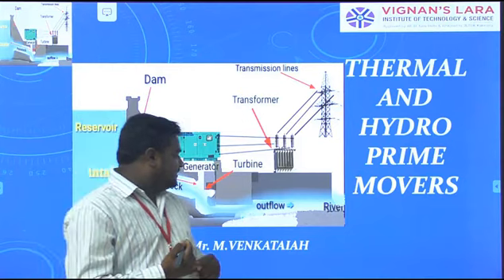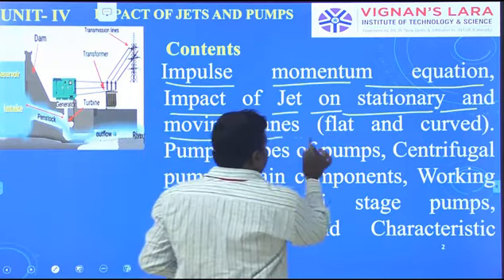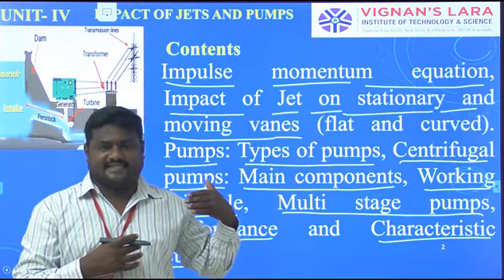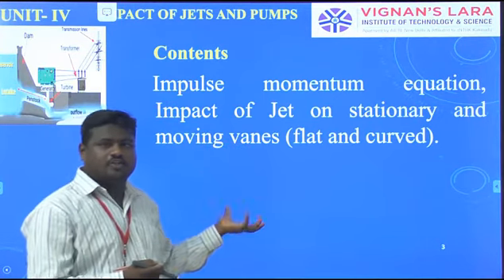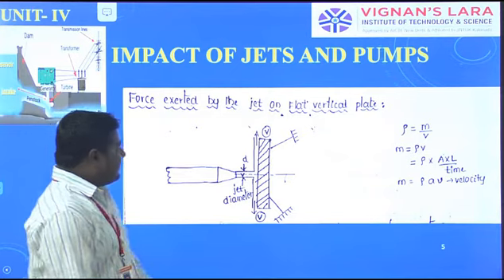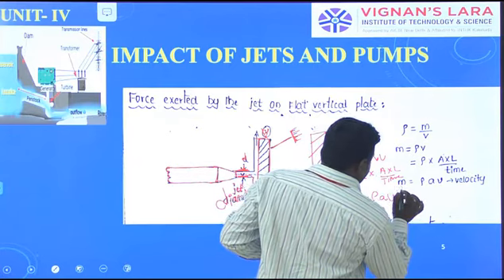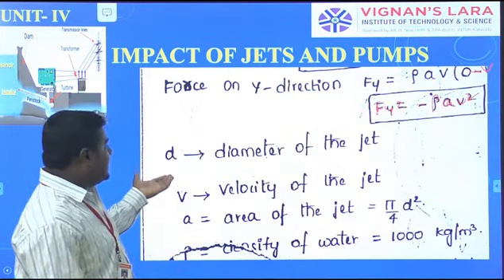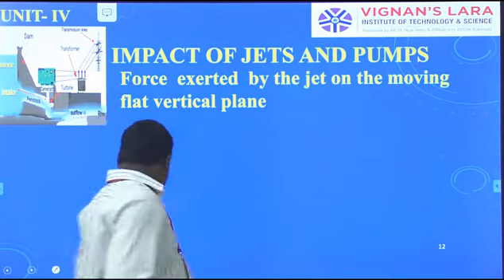Unit 4 0 hydraulic machines introduction